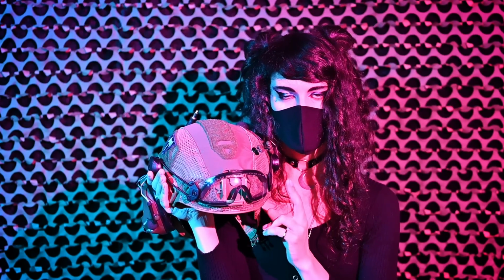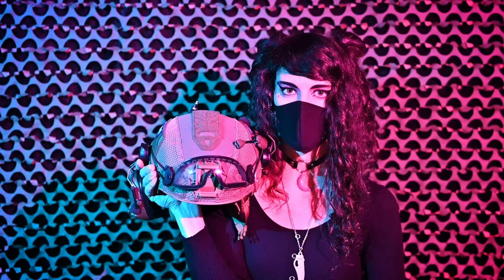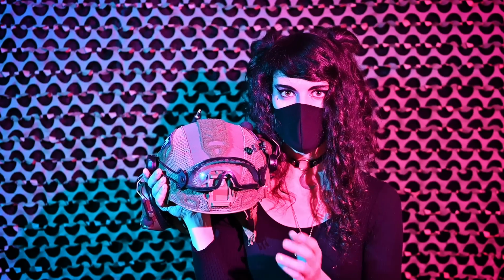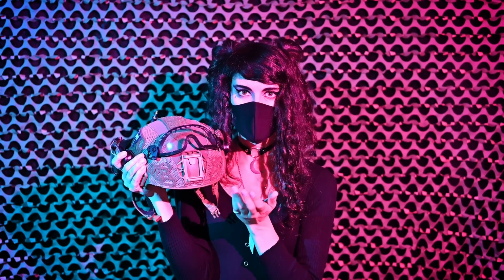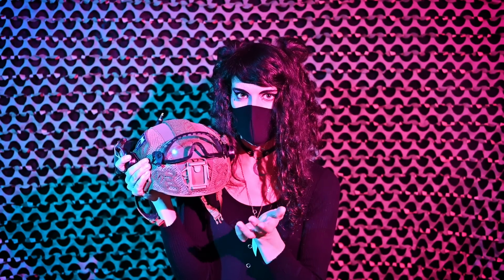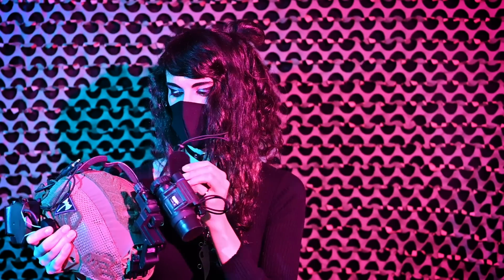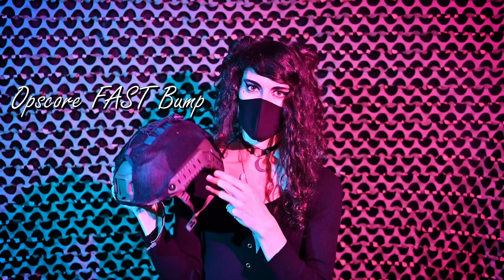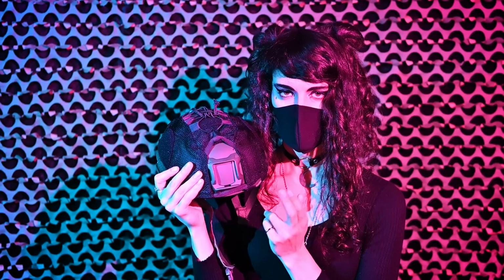My Helmet Setup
Helmets can be useful in a number of tactical and shooting applications from ballistic protection, bump protection, and a mounting platform for various accessories. While not necessarily practical for every shooter, for those who determine they are useful for their purposes, it's important to carefully tailor the helmet to get the most comfort and utility out of it. Here is a little background on their usage and a breakdown of my setup in particular.

Setup:
- Team Wendy Exfil LTP Bump

- Team Wendy helmet cover
- Team Wendy counter-weight kit
- Team Wendy Peltor Comtac adapters
- Peltor Comtac V tactical communication headset
- Scott Boogie SOEP with bungee retention
- Princeton Tec Point MPLS
- Norotos RHNO II
- PVS-14